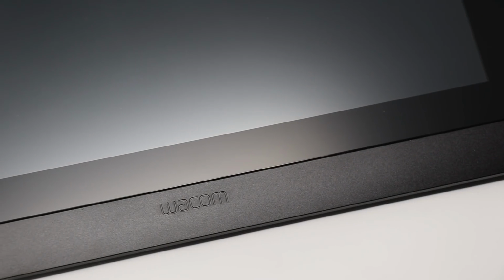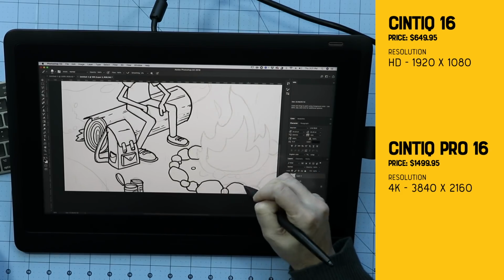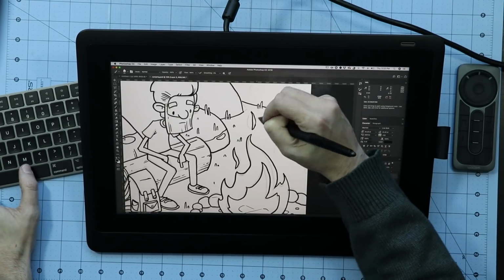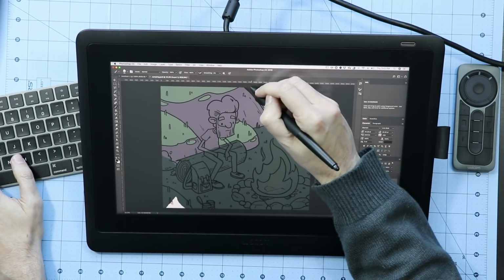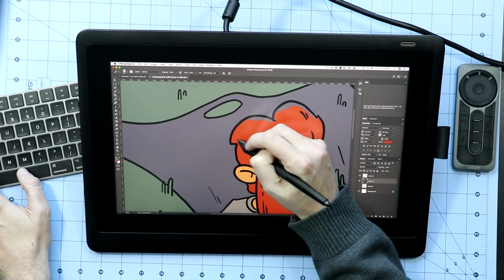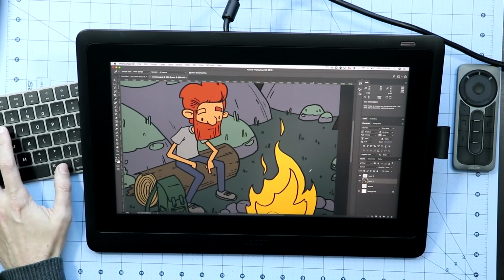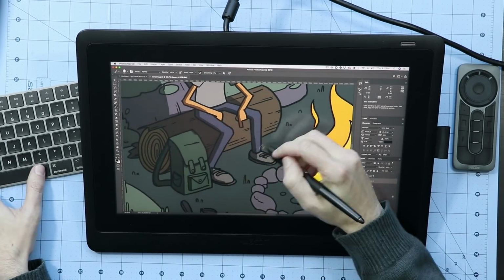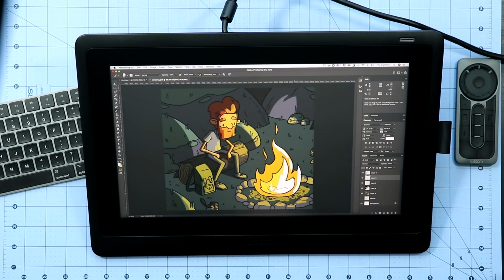Wacom Cintiq 16 Review (A $650 Wacom Drawing Tablet!)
Wacom has announced their new Cintiq 16. Note the lack of the word pro in the description. This is a scaled back version of the Cintiq Pro 16. By taking out some of the bells and whistles Wacom has been able to reduce the price on this new drawing tablet. So how does it stand up to the Pro versions? Lets find out!